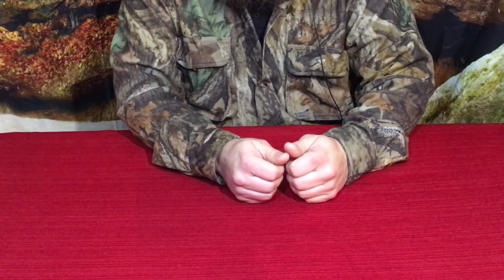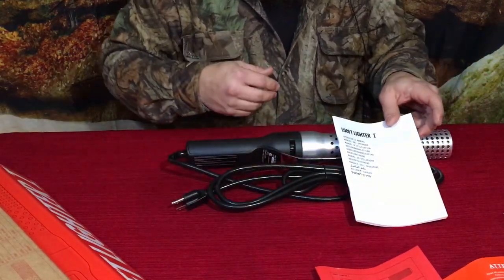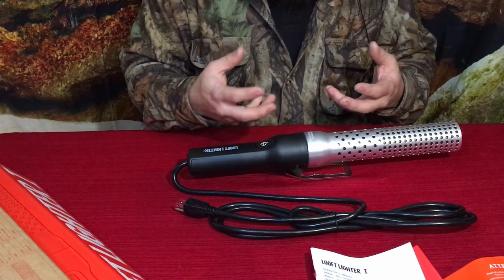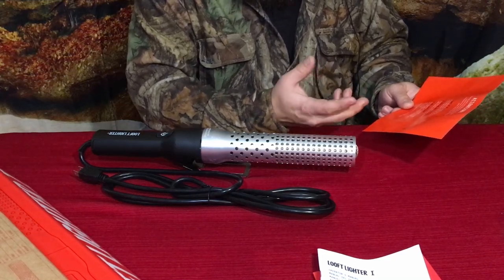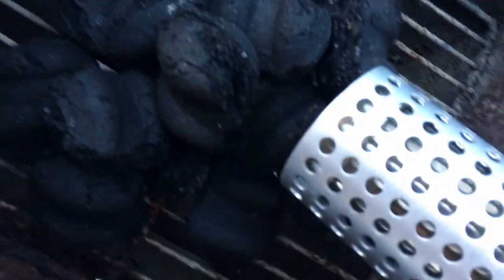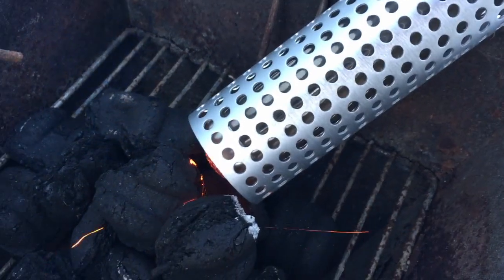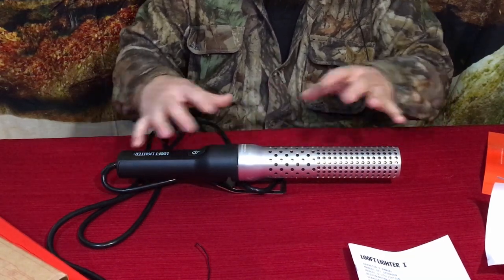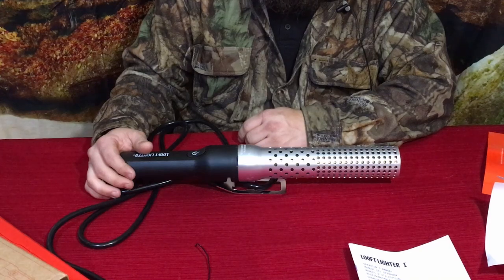Ignition Kit - Bespoke Post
Save $20
BeSpoke Post: